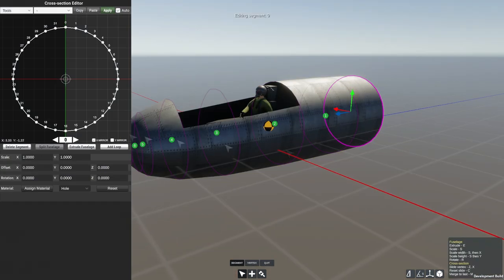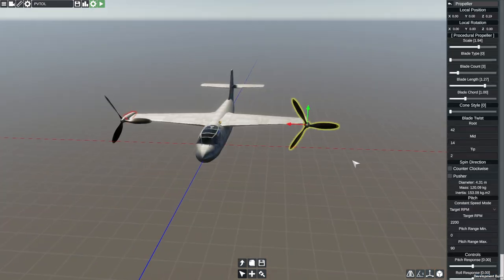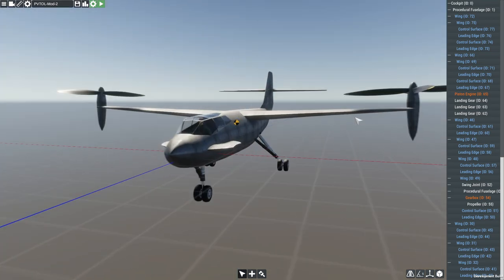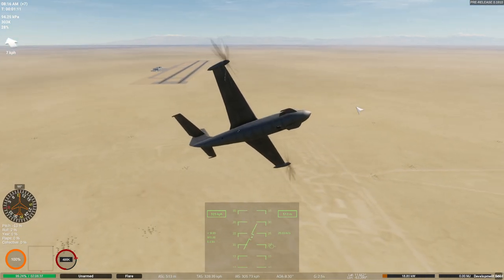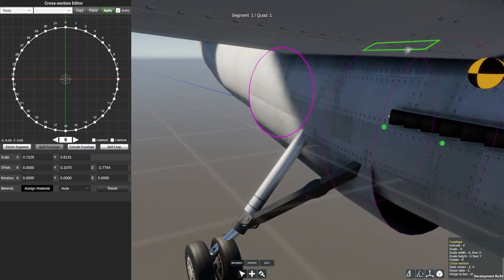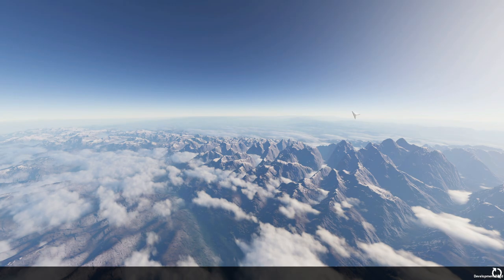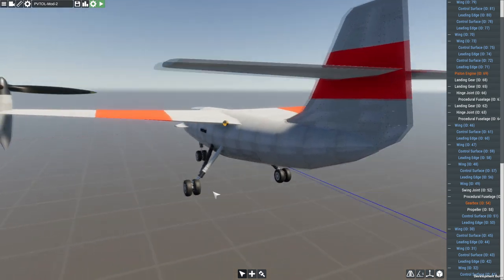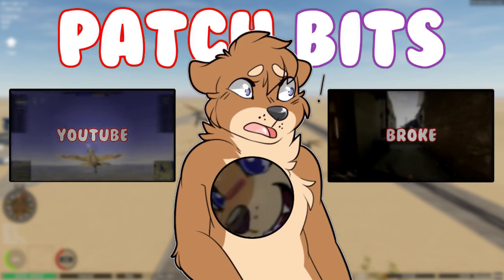Building a VTOL in Flyout!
Not... Really!
But kinda!

Can I build a PROPELLER-POWERED VTOL in Flyout?